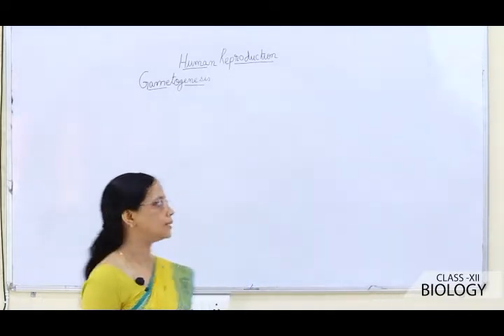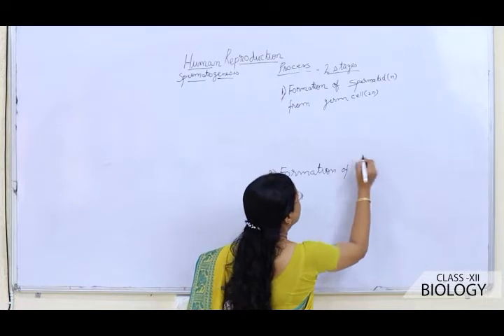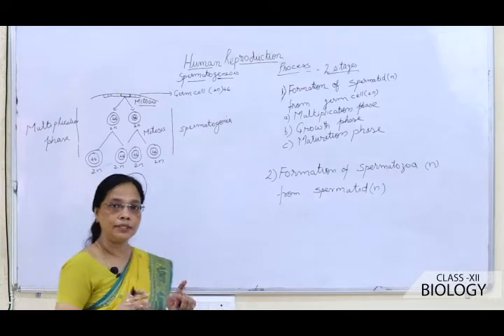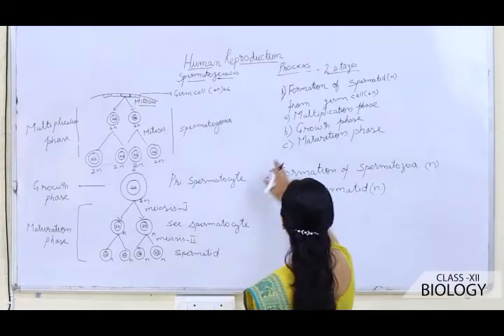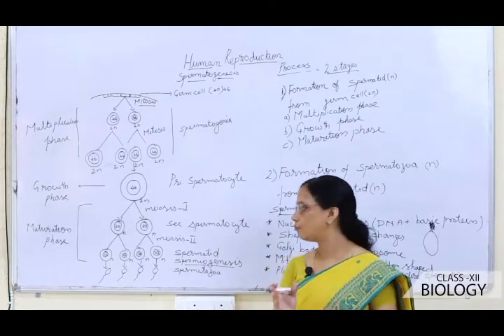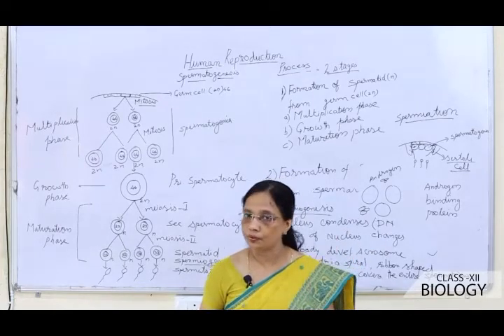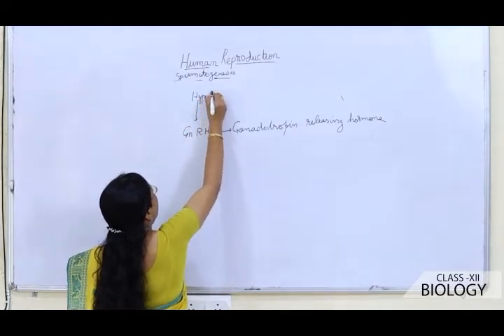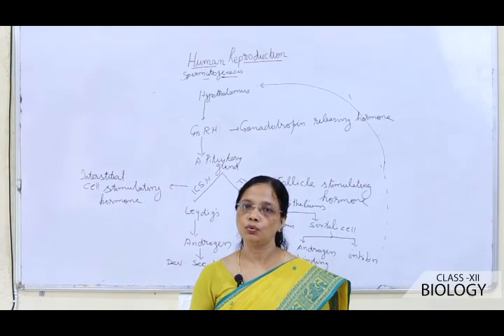CLASS 12 BIOLOGY Human Reproduction-3